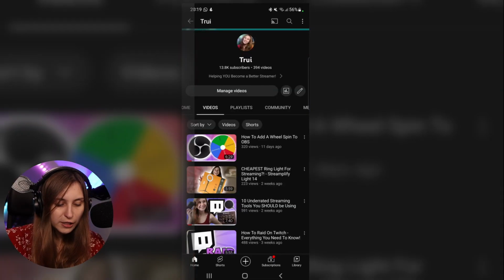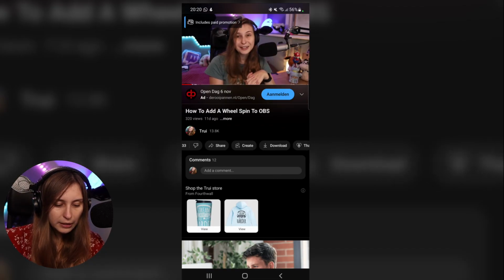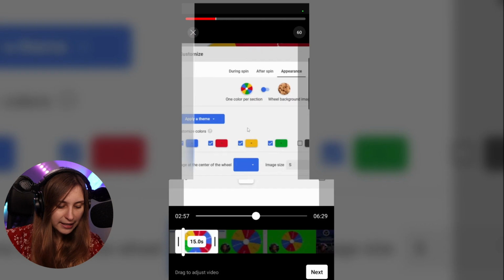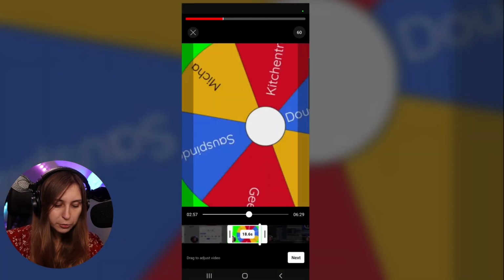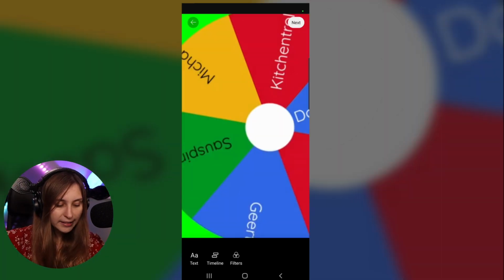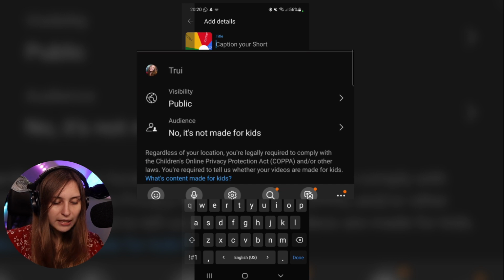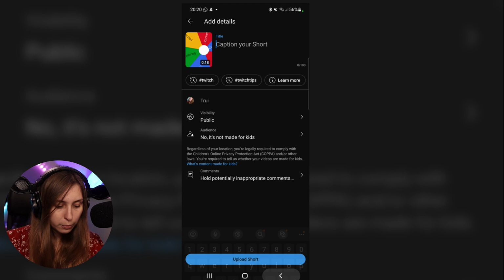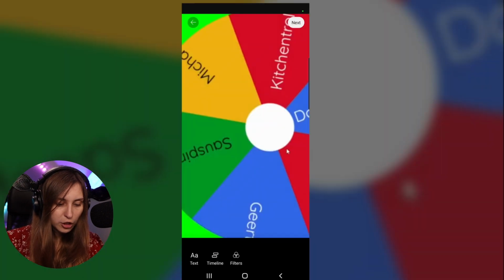Is YouTube Taking Over Twitch?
YouTube Has Made Some Big Changes That Will Make It Super Easy To Make Different Kinds Of Content On YouTube. Will This Make People Switch To YouTube Streaming And Leave Twitch? Trui Will Stay On Twitch btw.

TimeStamps:
0:00 Intro
0:03 YouTube New Shorts Tab
0:34 How To Make Content Out of Your Livestreams
0:55 How To Make Shorts From YouTube Videos
2:08 What Does YouTube Do Better Than Twitch?
2:47 What Does Twitch Better Than YouTube?
3:06 How To Make TikToks And Shorts From Twitch Streams